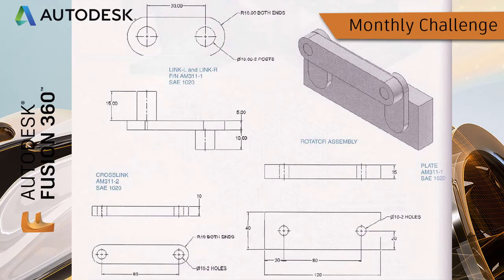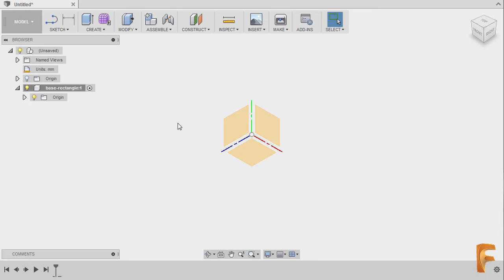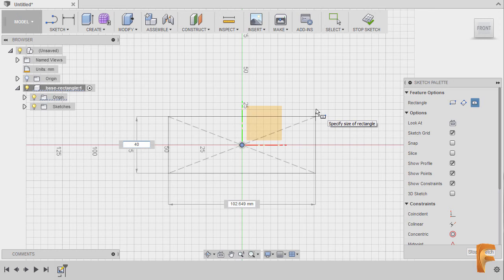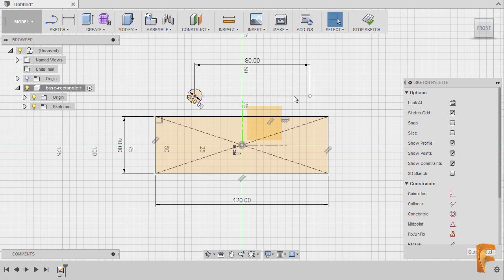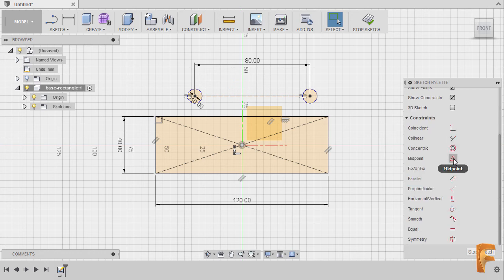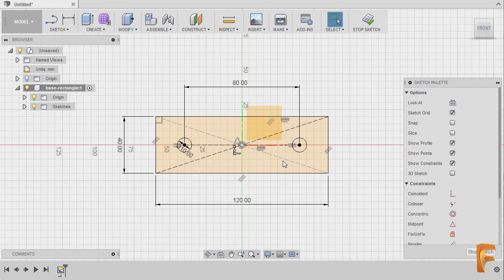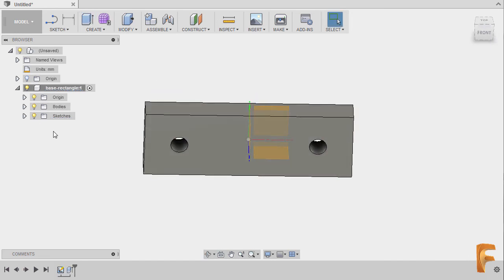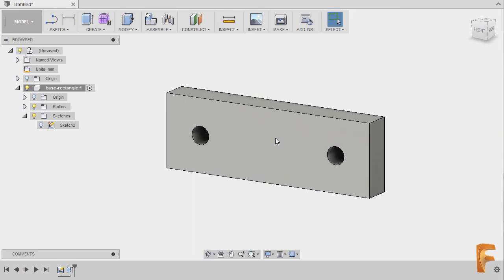Fusion 360 Challenge of the Month: November 2016 - Part1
Join the Autodesk Fusion 360 Monthly Challenge!
and earn an Autodesk Certificate of Project Completion**.

This Challenge is open to all Students and Educators worldwide.
Unite with us - as we all learn and master Fusion 360 Parametric Parts and Assembly.

Mechanics:

1. Complete all 8 (eight) Monthly Challenges posted in Facebook and/or Linkedin.
4. Create and Name your Folder with your FULL NAME - SCHOOL NAME
e.g. John Doe - University of Earth
5. Save the completed Monthly challenge inside your folder and name it as Month-YourName-SchoolName e.g. 07-John Doe-Massachusetts Institute of Technology
6. Post your works in Fusion 360 Gallery and place tags MonthlyChallenge and StudentExpert.

Key Takeaways:
1. Student Expert recognition
2. Worldwide gallery to showcase
3. Worldwide community
4. Competition opportunity
5. Full access to CADLearning portal with more than 35 products •
6. Certificate of Project Completion**
**All challenges must be seen and verified in A360 Project Folder